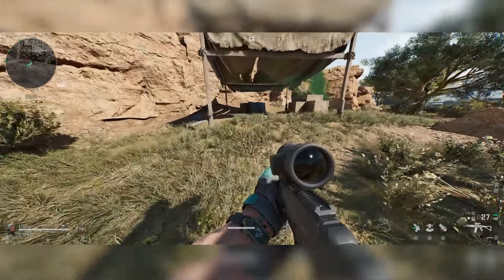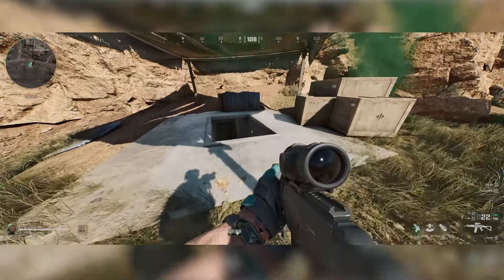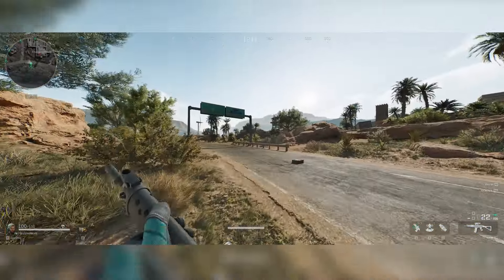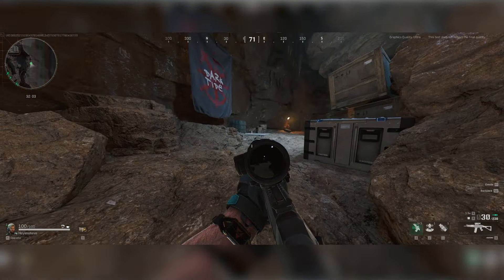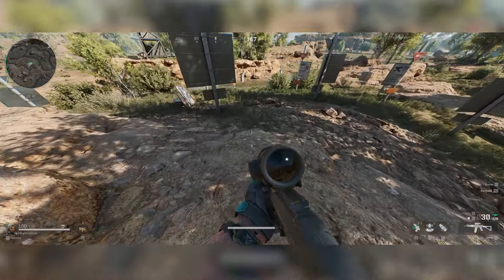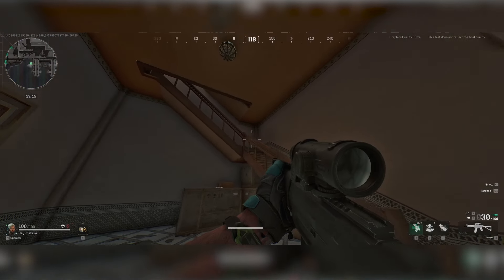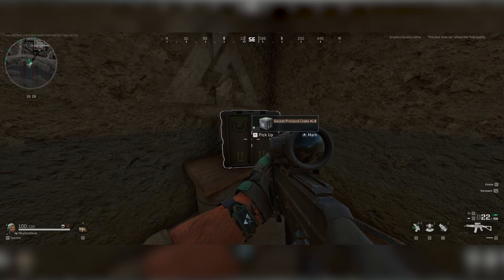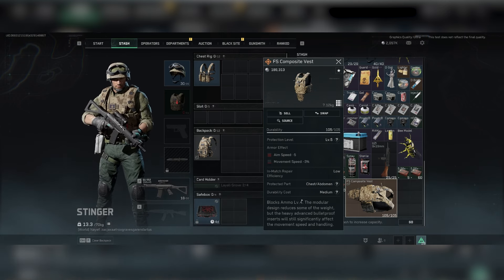Decoding The Locked Bunker: Layali Grove Shore puzzle solved!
🎮 Ultimate Delta Force Hawk Ops: Hazard Operations Guide – Unlock Hidden Loot in Layali Grove! 🎮

Welcome to the definitive game guide for Delta Force Hawk Ops - Hazard Operations! In this video, we’ll show you how to unlock hidden loot on the newly released Layali Grove map. Whether you're an experienced player or new to the game, this step-by-step walkthrough will help you gain an edge and unlock exclusive in-game content.

🔍 What You'll Learn in This Guide:

How to decipher: "Vkwc Opgdkx Mcliskehiy Zhycnhcsm Bpkdn Eibcd" in game.

Detailed, step-by-step instructions to open the locked door by shore exfil and find hidden rare items on Layali Grove.

Pro tips for deciphering codes and navigating through complex areas.

Exclusive strategies to dominate Delta Force Hawk Ops.

📚 Chapters:

00:17 - Introduction to Delta Force Hawk Ops: Hazard Operations
01:13 - How to Enter Layali Grove
01:26 - Deciphering the Code
02:23 - First Code Piece: The Cave
03:30 - Second Code Piece: Ghurab Desolation
04:09 - Third Code Piece: The Minefield
05:50 - Final Code Piece: Wharf Tower
06:36 - Opening the Door to Hidden Loot
07:55 - Revealing the Item + Conclusion

Follow Heyimsteve

Welcome to Heyimsteve's gaming hub! Dive into the best Delta Force Hawk Ops live streams, detailed guides, and gameplay highlights. Whether you're a veteran or a newcomer, this channel has everything you need to master the game.